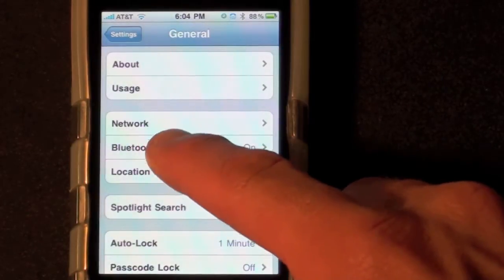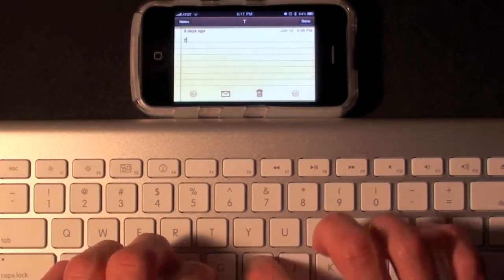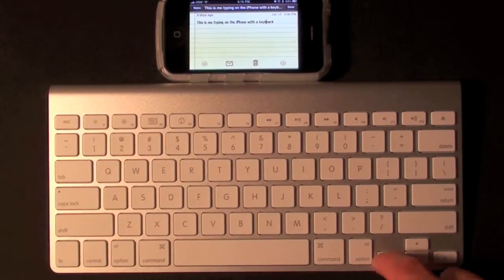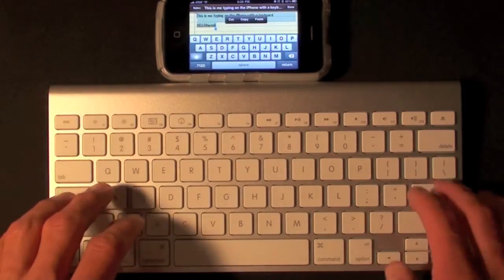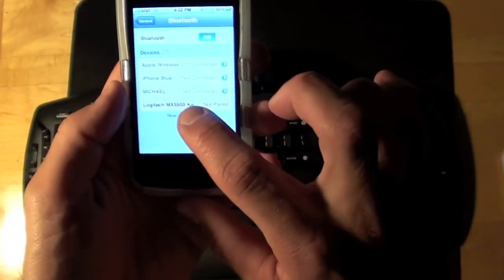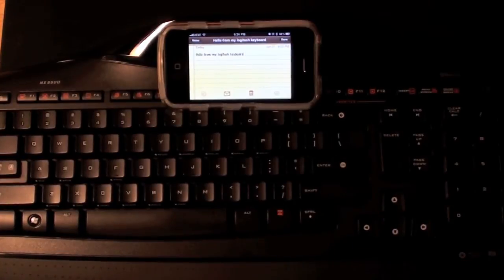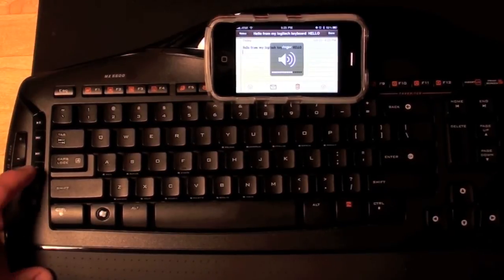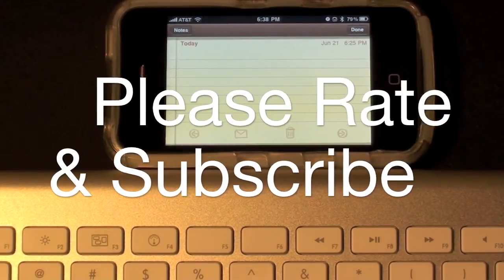Enabling Bluetooth Keyboards in iOS4: iPhone 3GS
In this video I demonstrate how to pair and use both an Apple and Windows Bluetooth Keyboard on an iPhone 3GS.